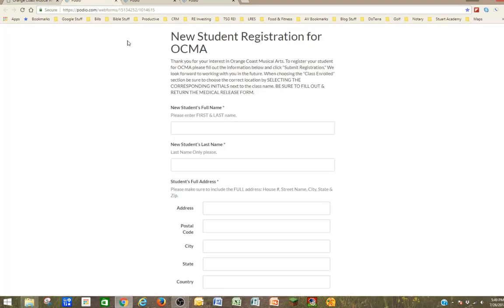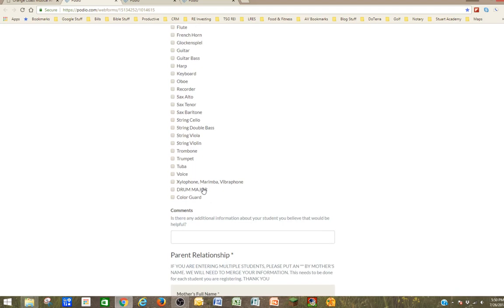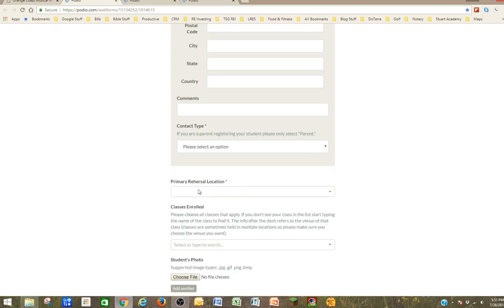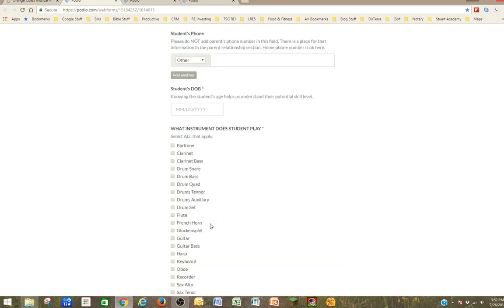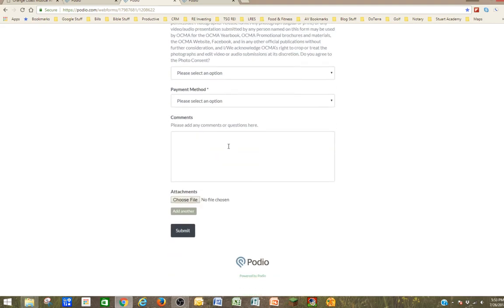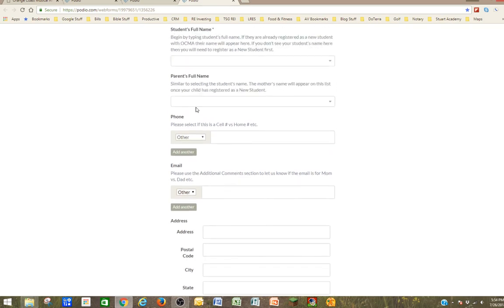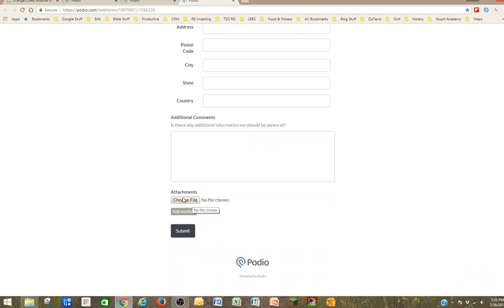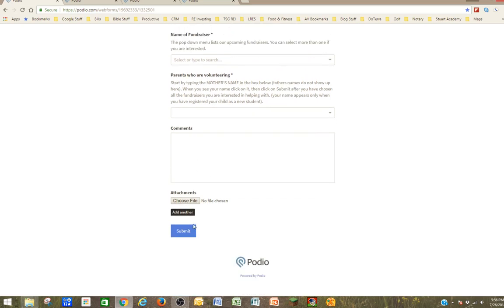OCMA Registration 7 26 18